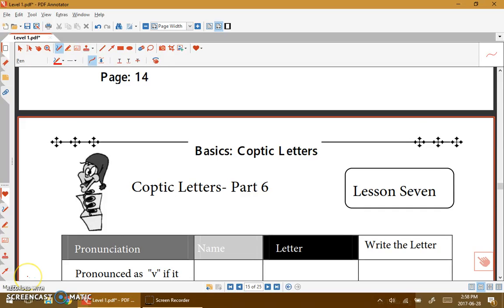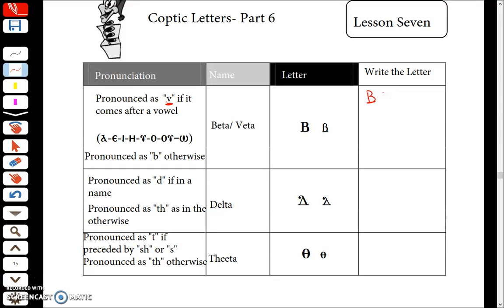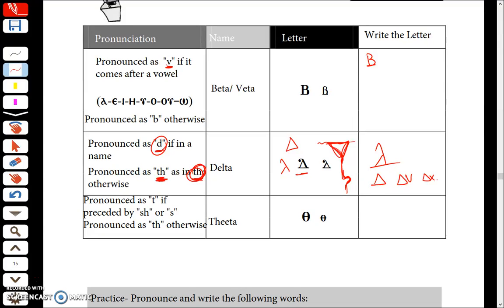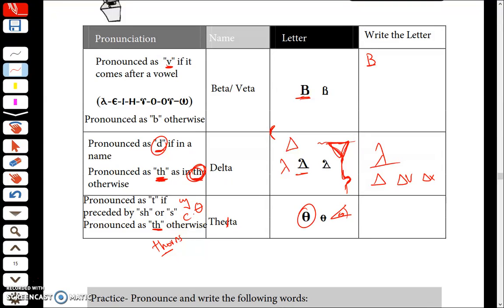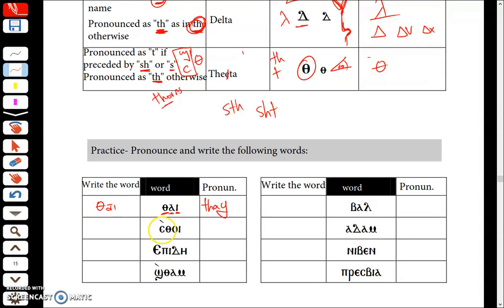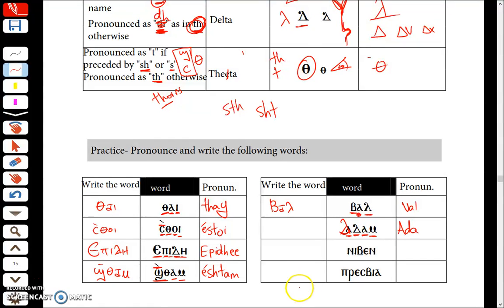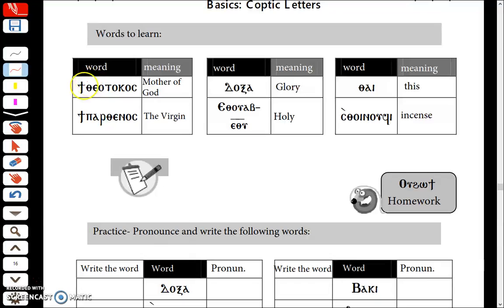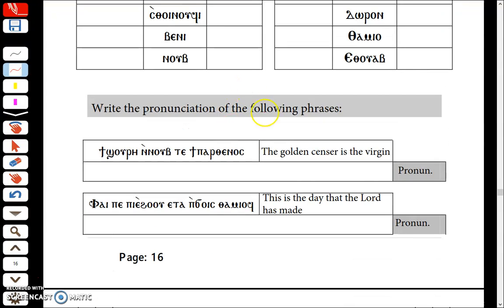Coptic Letters 6: Ⲃ Ⲇ Ⲑ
A Tutorial of 3 of the Coptic Alphabet Letters: Beta, Delta, Theta. Greco-Bohairic Pronunciation